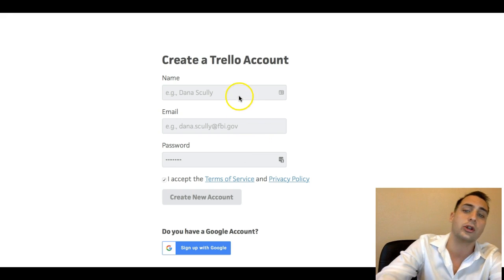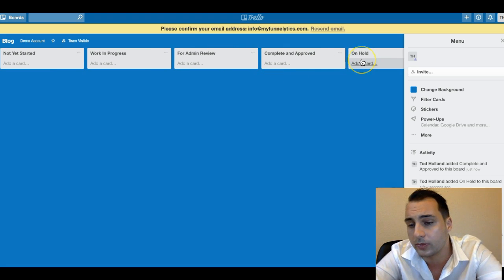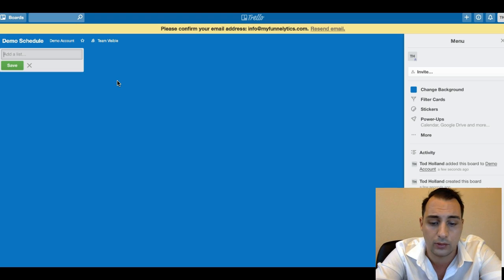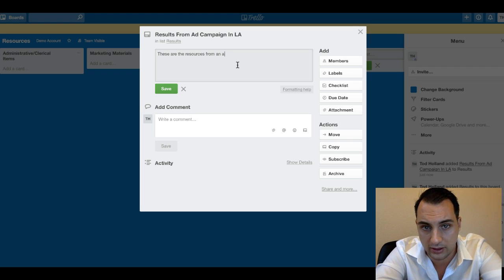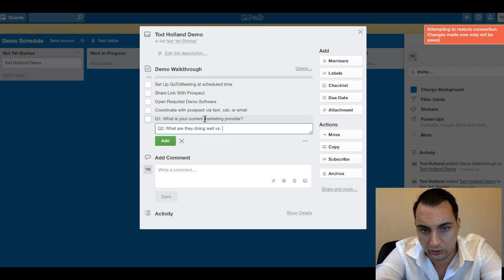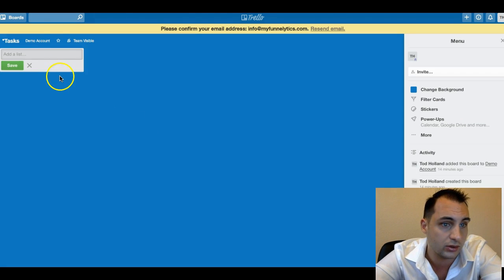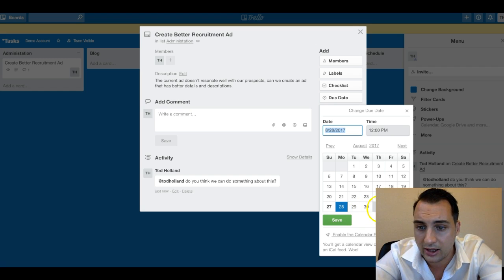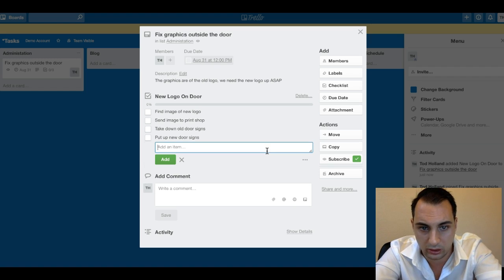SBAA: Trello 101